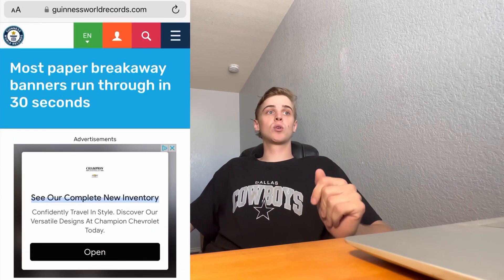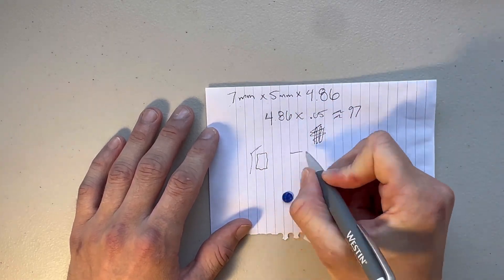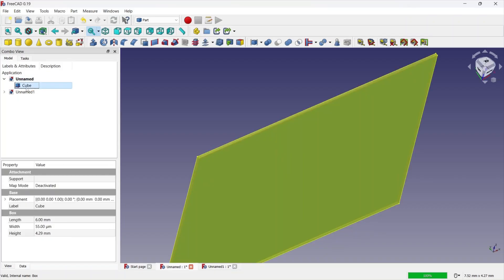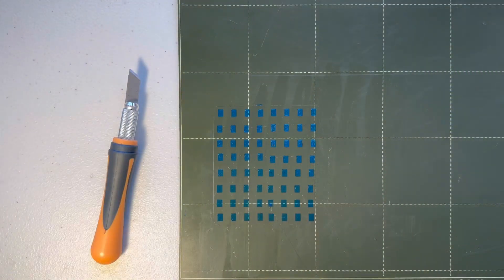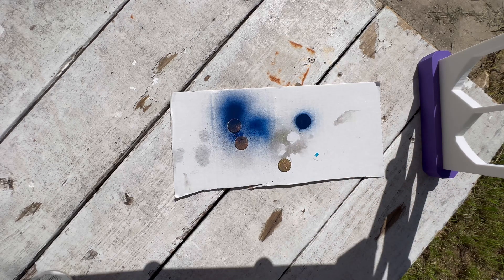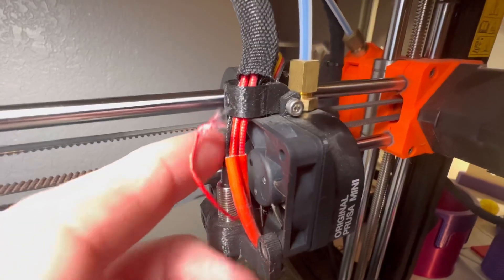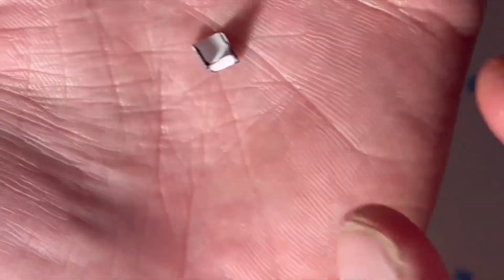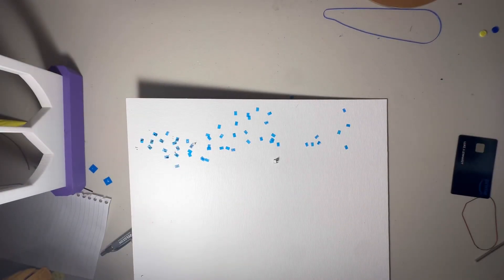3D Printing a World Record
3D Printing a World Record

8+ hours went into making this video, and we’ve only just begun.

I’ve got many more 3D Printing videos on my channel. Please check them out!